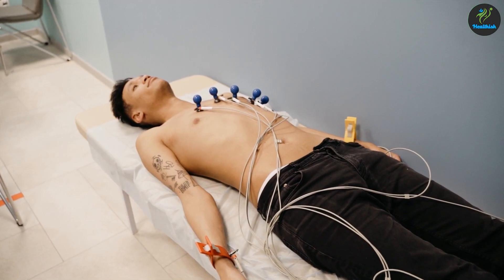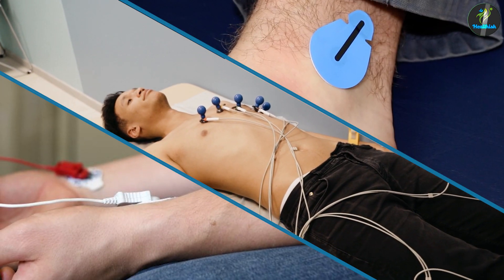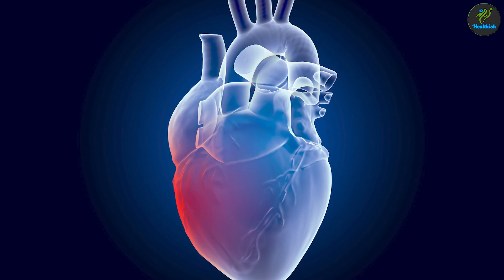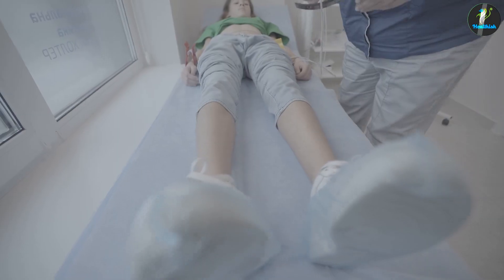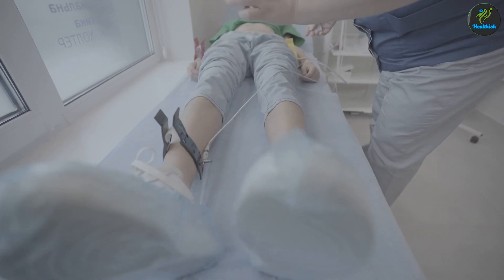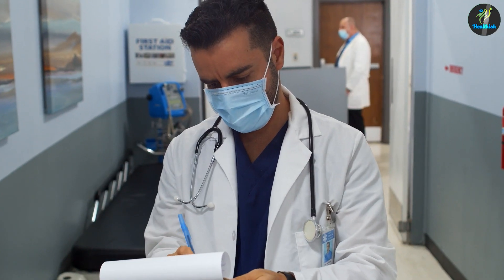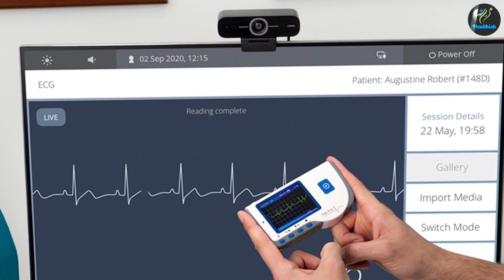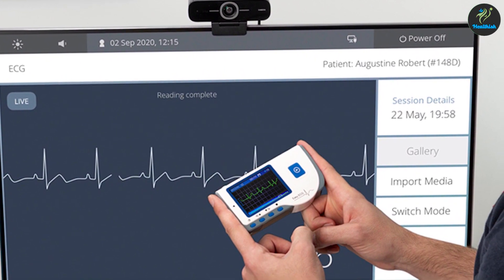ECG vs Pulse Oximeter: Which is the Ultimate Heart Monitor? [2024]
ECG vs Pulse Oximeter - Electrocardiography or ECG is a diagnostic tool that records the electrical activity of the heart. This test measures the timing and duration of electrical impulses as they move through the heart. It can detect abnormal heart rhythms and help diagnose heart disease.

A Pulse Oximeter is a non-invasive device that measures the oxygen saturation of the blood. It also measures the heart rate. The device works by shining a light through a person's skin and detecting the amount of oxygen in the blood by analyzing the way the light is absorbed.